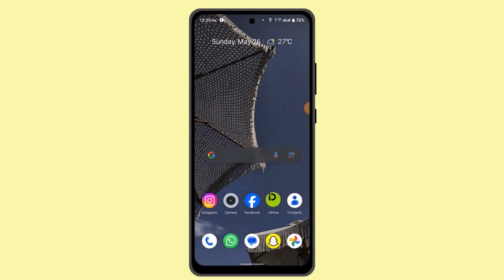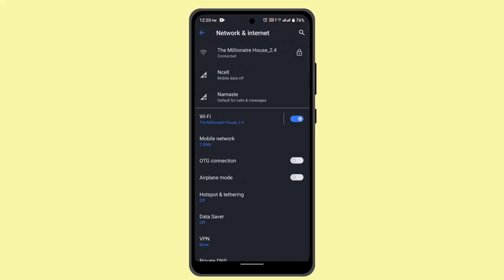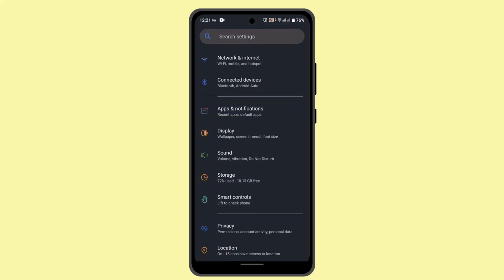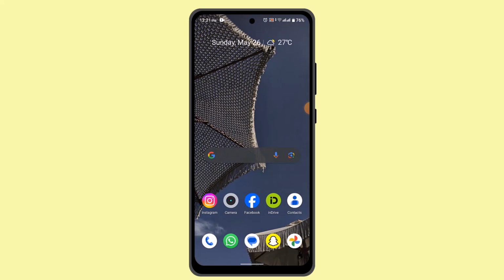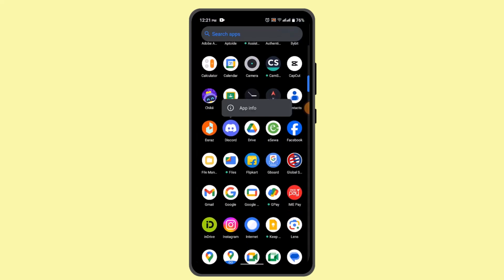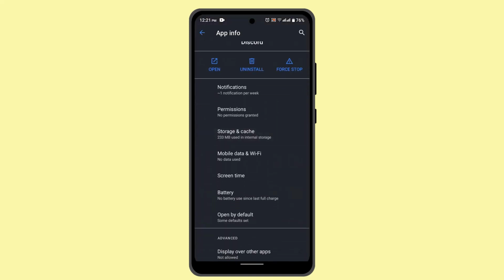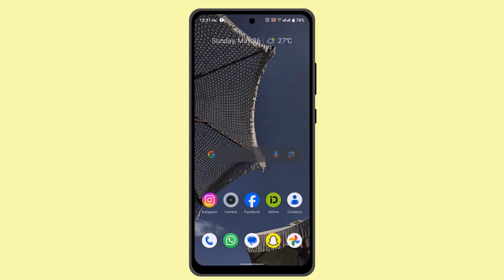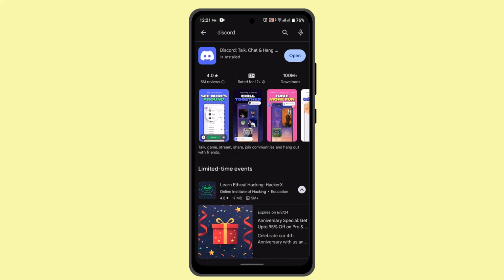How To Fix Discord Connecting Problem On Mobile (Quick Guide) !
This Video Is based on How you can Fix Discord Connecting Problem On Mobile.

Chapters / Timestamps
0:00 Introd
0:16 Fix Discord Connecting Problem On Mobile
1:34 Outro